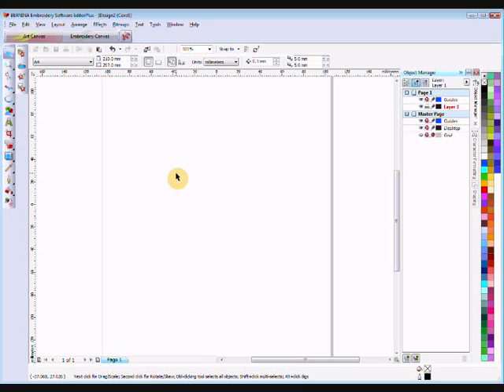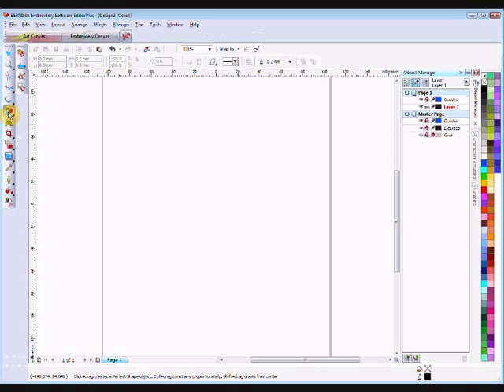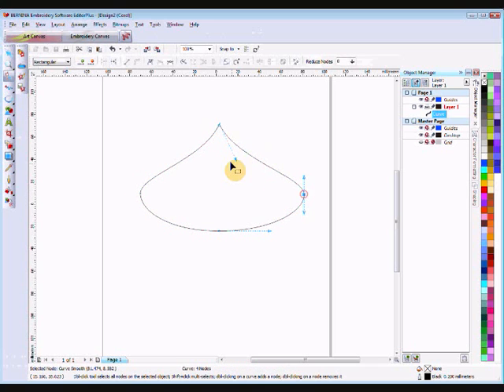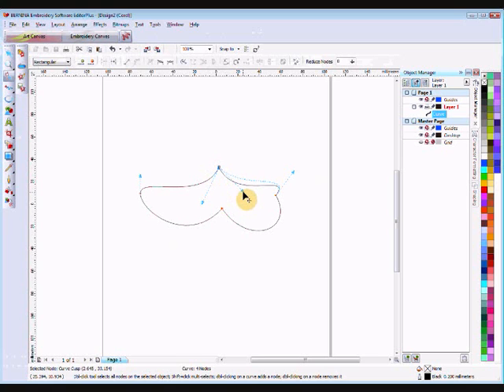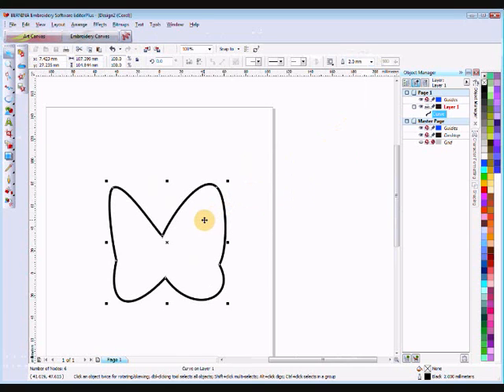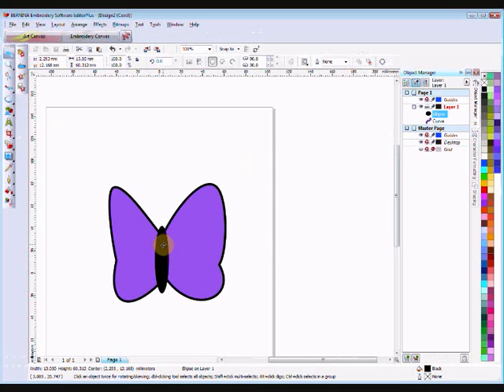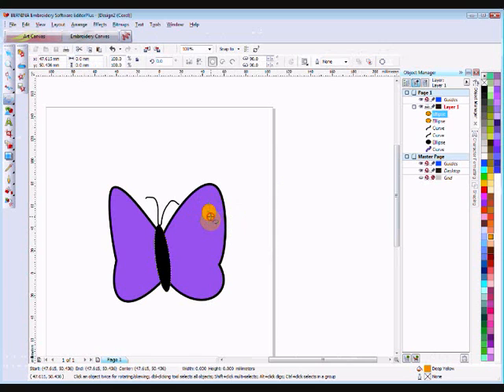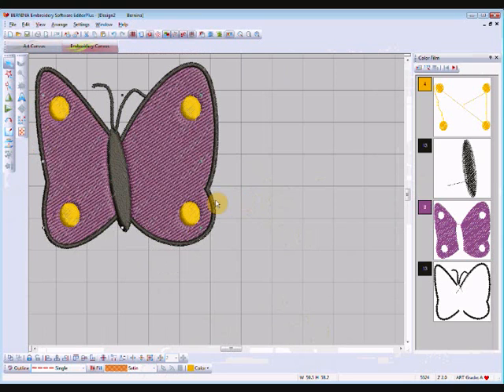Art Canvass.wmv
Creating your own artwork in the Art Canvass section of the software can be daunting if you have not used graphics programmes before. Here are a few tips to get you started. See my website for more information and a list of other videos that relate to the Editor Plus version of the software.